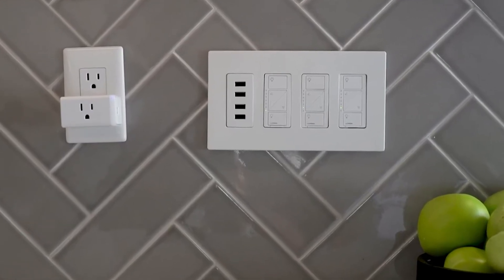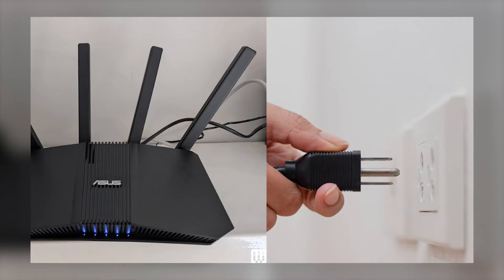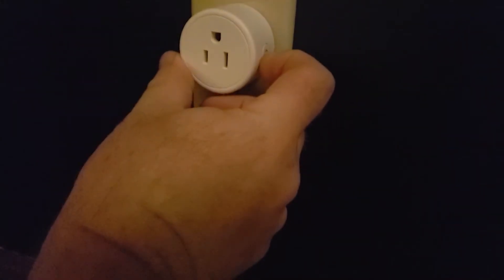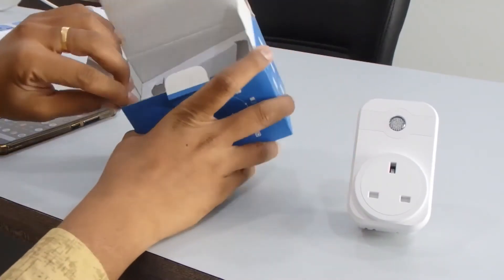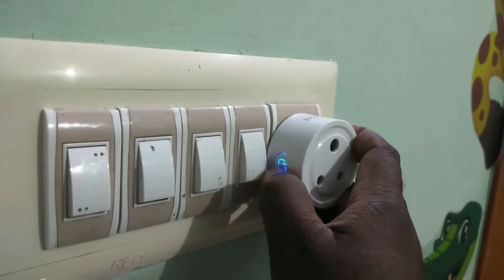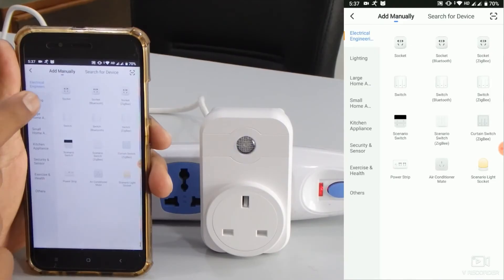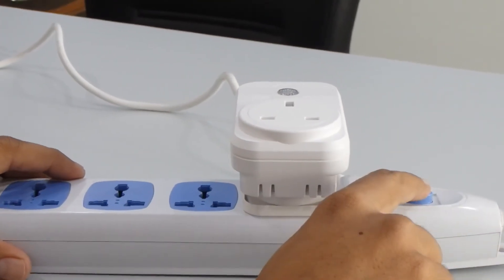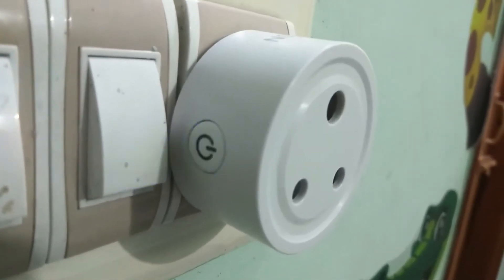Resolving Smart Plug Not Connecting to Network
Is your Wi-Fi smart plug blinking but refusing to connect to your network? You’re not alone—it’s a common issue, and luckily, it’s easy to fix. In this video, I’ll walk you through clear, step-by-step troubleshooting tips to get your smart plug connected again in no time.

From restarting your router the right way, to checking Wi-Fi band compatibility (yes, 2.4 GHz matters!), and even resetting the smart plug itself—we’ll cover it all. You’ll also learn how signal strength, router settings, and the app you're using (like Smart Life or Gosund) play a big role in getting things working smoothly.

Whether your smart plug is brand new or it suddenly stopped working, this guide will help you solve the “smart plug not connecting” headache once and for all.

✅ Works with most smart plugs on the market